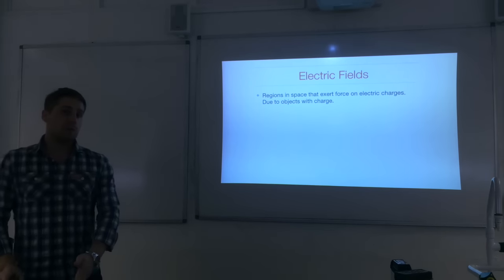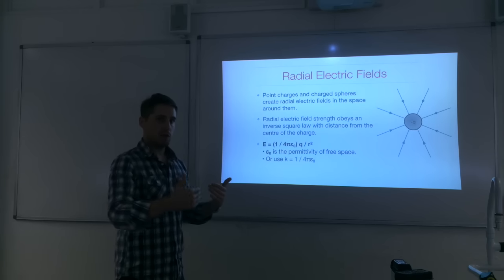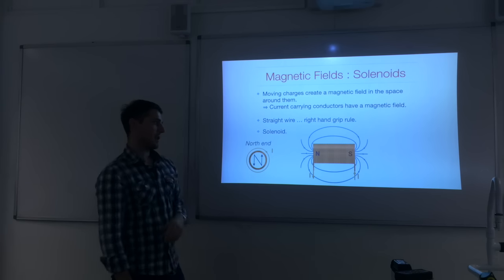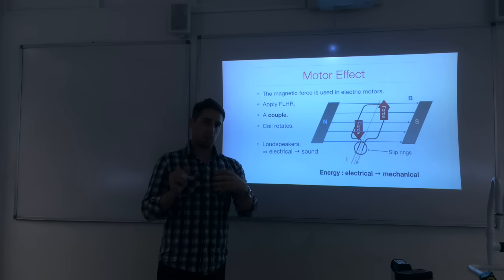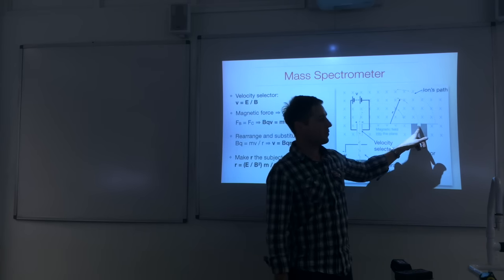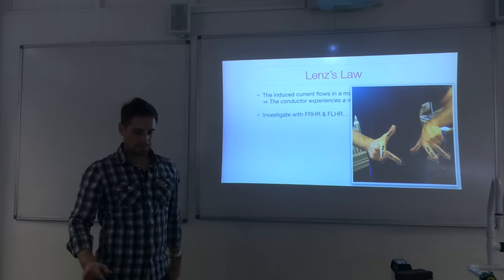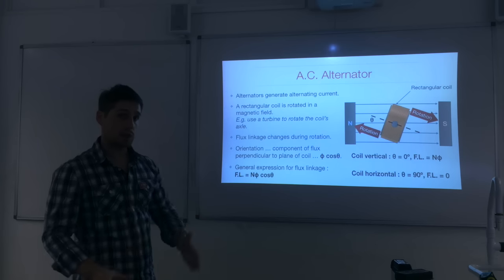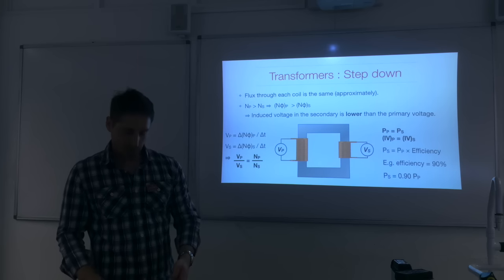G485 Fields, Particles and Frontiers of Physics (FPF) Overview: Lecture 2 (Electromagnetism)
In this second lecture I cover the following topics:
Electric Fields, Magnetic Fields, Magnetic Forces, Electromagnetic Induction, Faraday's and Lenz's Laws, A.C. Alternators and Transformers.

The second of five lectures covering all of Fields, Particles and Frontiers of Physics for A-Level physics (electromagnetism, capacitors, nuclear physics, medical physics and cosmology).